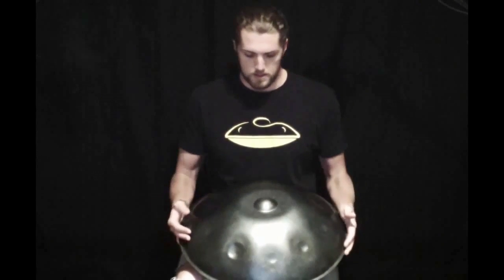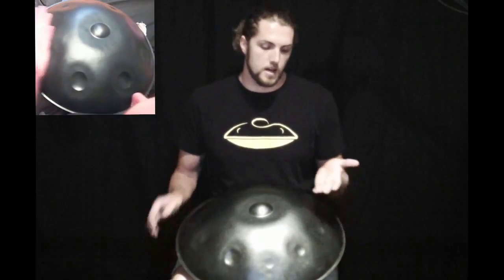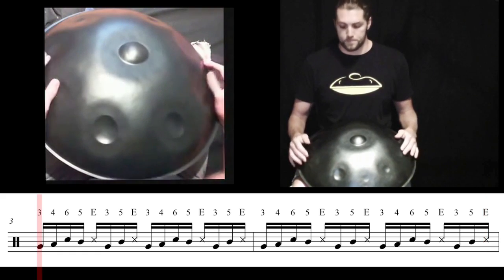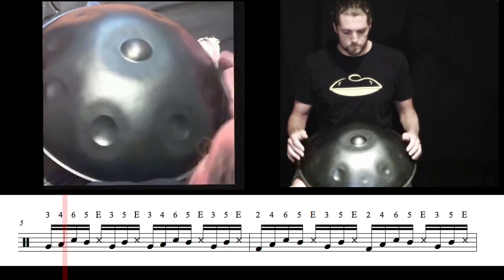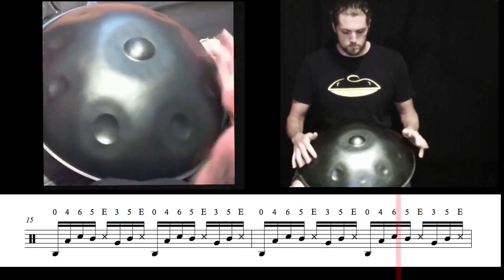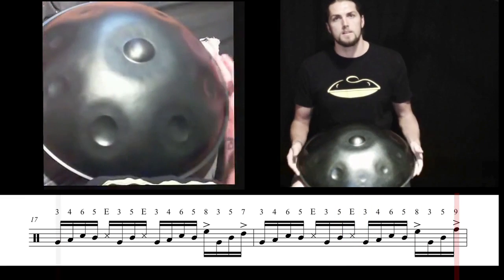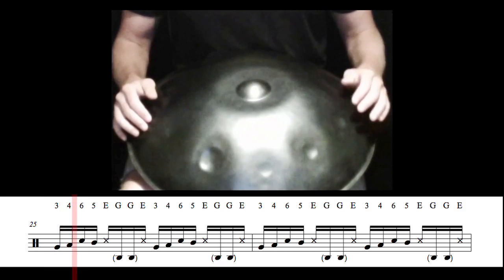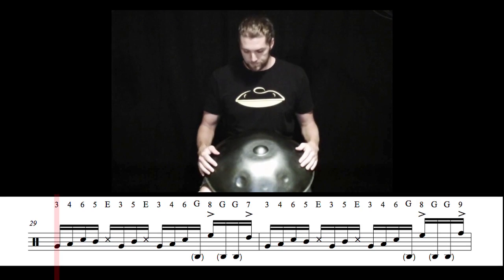Mind Bender Tutorial with Score.mov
Mind Bender - Tutorial

This is a new pattern Colin Foulke has been exploring. Challenging and fun. An interesting discussion was spurred here in regards to this playing pattern: